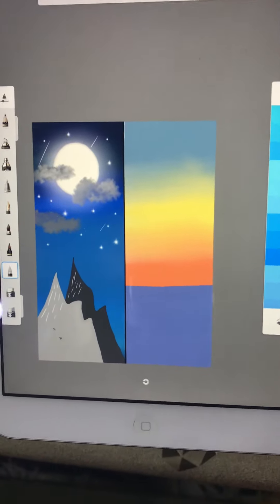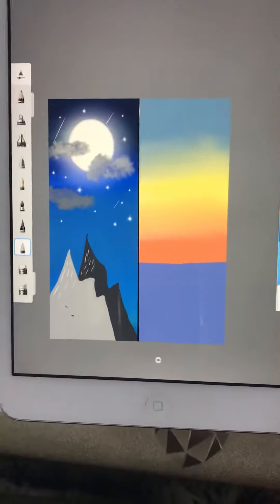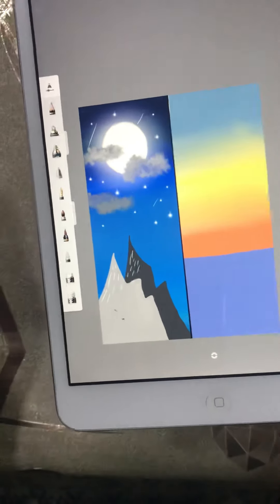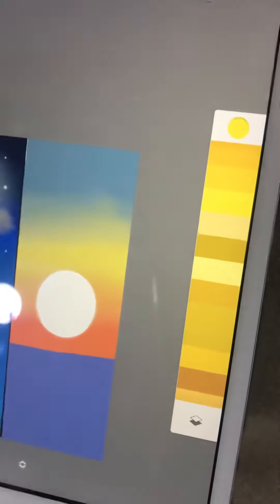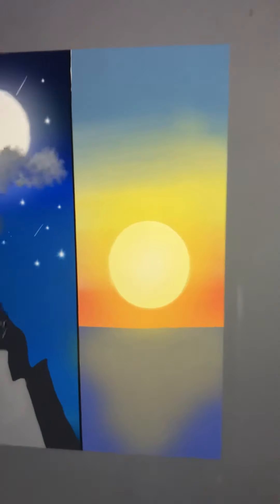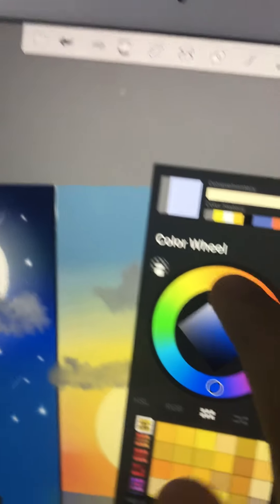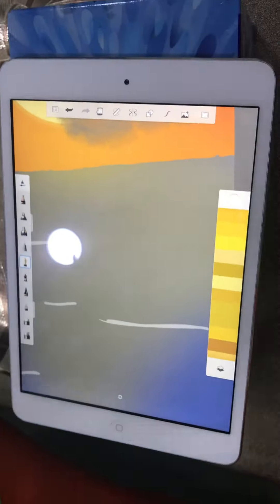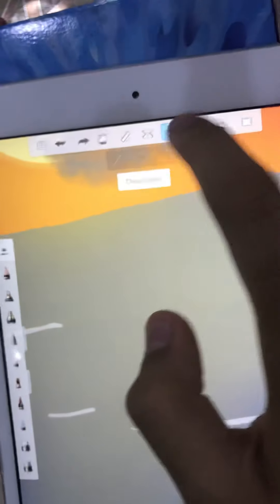Digital art scenery day and night part2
Timelapse soon to be uploaded.. plss wait